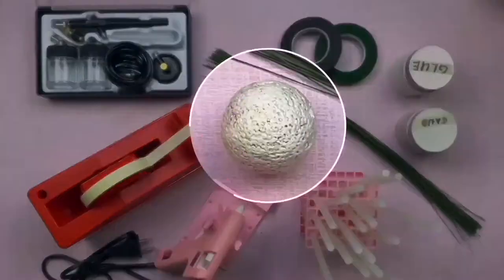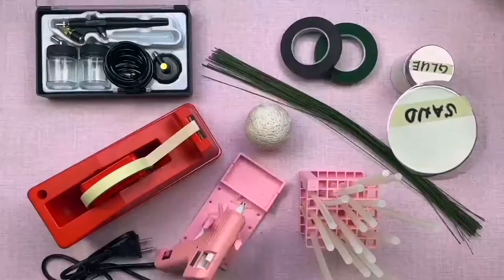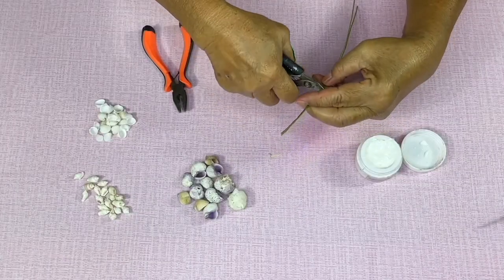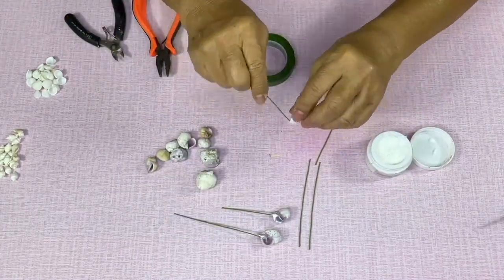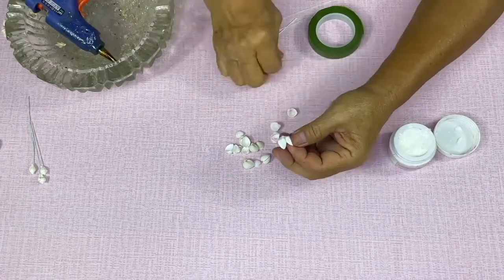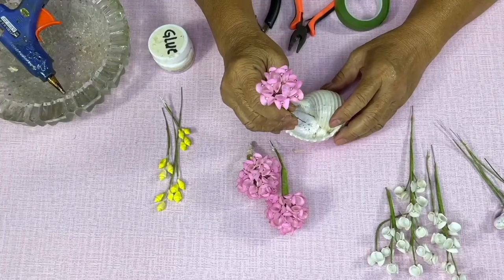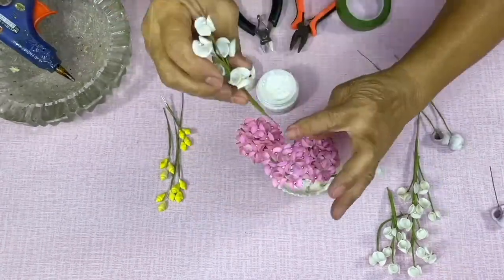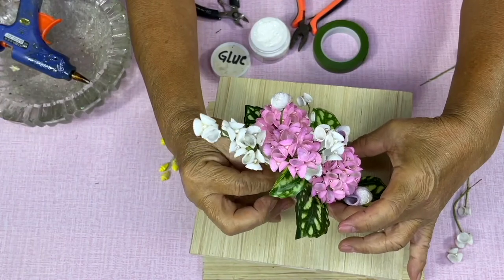Easy DIY Seashell Flower Arrangements for Your Home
😃 Join us and enjoy being creative today as we do our DIY seashell flower in Fasciolara Sea Shells.

🛠️TOOLS NEEDED:🛠️
✅Wire Cutter
✅Scissor
✅Cutter
✅Styro Ball
✅Masking Tape
✅Glue Gun&glue Stick
✅Floral Wire
✅Floral Tape
✅White Glue
✅Artificial Flower Stamen Pistil
✅Sand
✅Air Brush

🐚SEASHELLS NEEDED:🐚
✅Tonna Shell
✅Dove Shell
✅Clamrose
✅Violet Coral Shell

🌻Seashell Flower Dimension🌸
📌Approximate Size: 9.5 x 7 x 3 inches
📌Shell Weight: 450 grams

⏰Time Stamps⏰
00:00 - 00:52 = Intro
00:53 - 01:13 = Tools and Materials Needed
01:14 - 07:22 = DIY Steps by Steps
07:23 - 08:34 = 360 Degrees view if Seashell Flower
08:35 - 08:47 = Outro

WHERE TO BUY BULK SEASHELLS FOR CRAFT?
SEASHELL FOR SALE.

🛍️FOR WORLDWIDE RETAIL ORDER:🛍️🛒

📦🚢 FOR WHOLESALE OR BULK SHELLS ORDER ✈️📦

XMA Header Image
seashellsuppliesphilippines on eBay